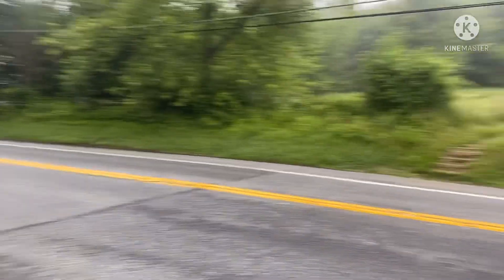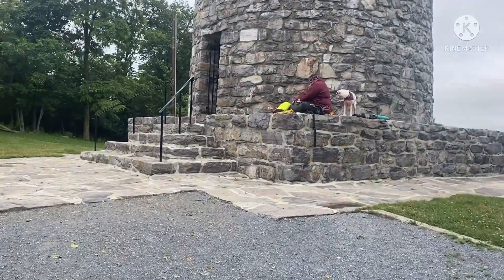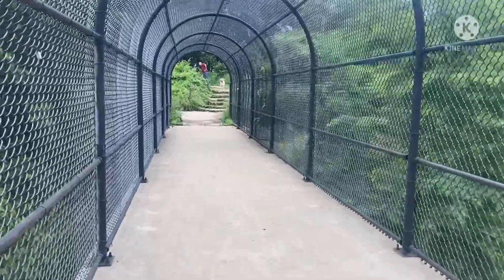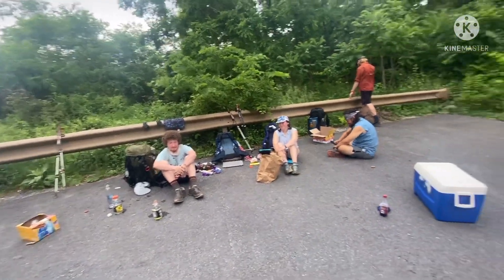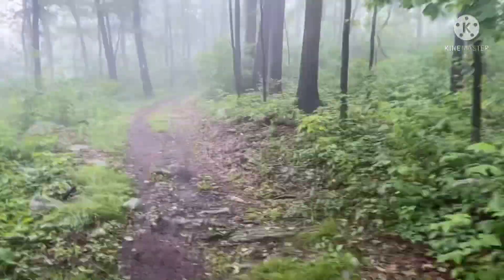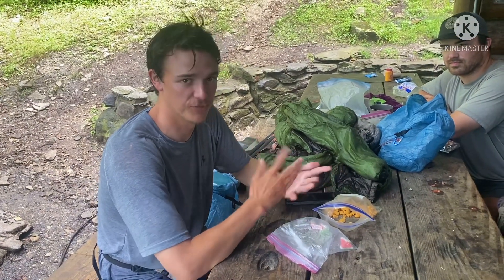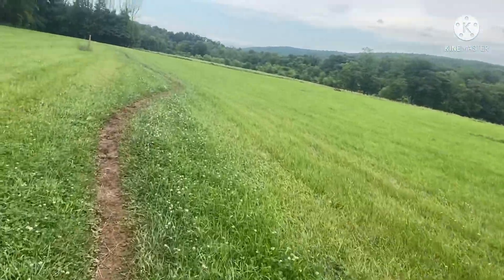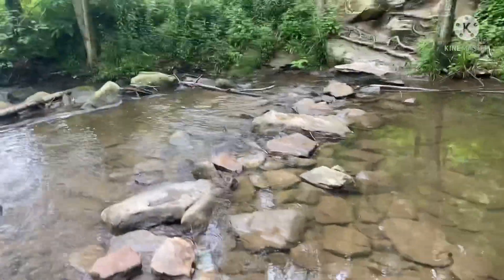Day 92 on the AT Backpackers campground to Raven rock shelter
Received trail magic from My friends and kept my new shoes clean for 30 minutes